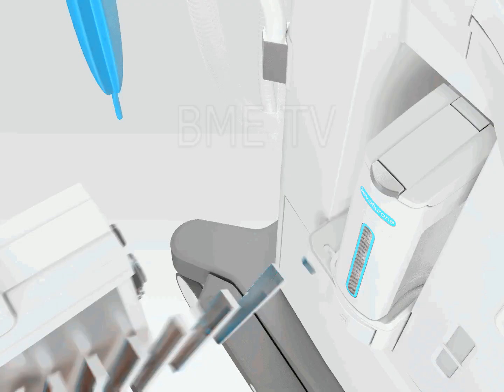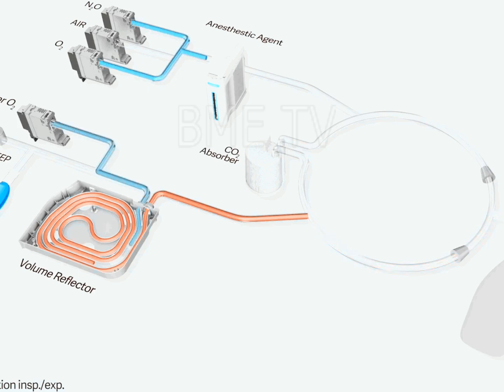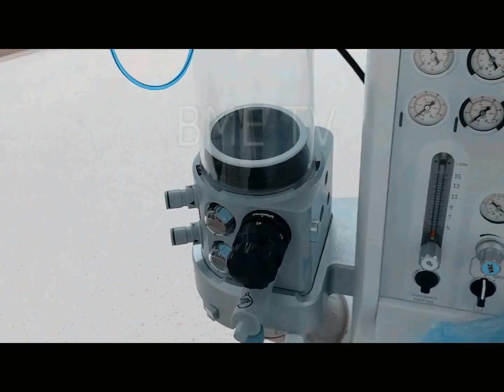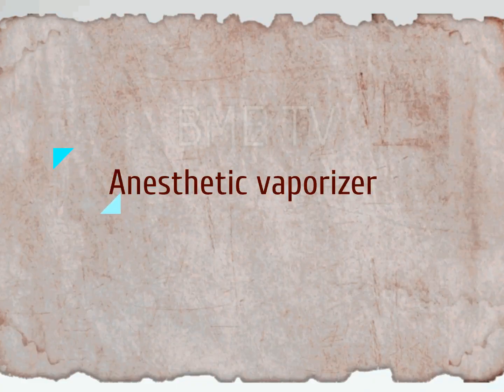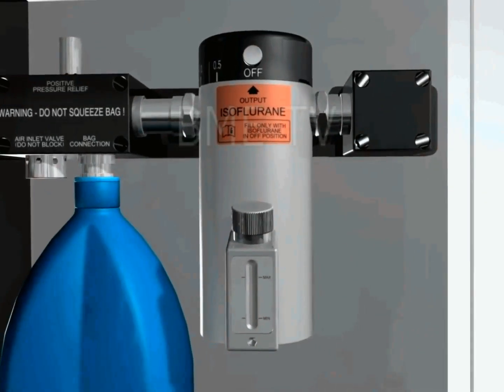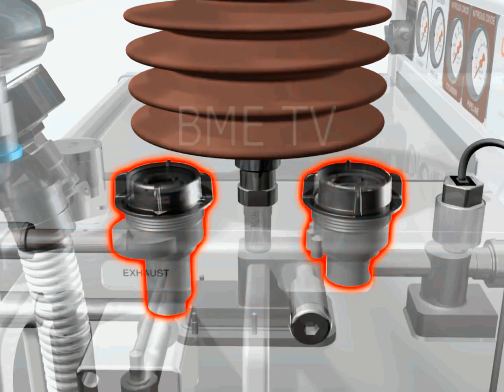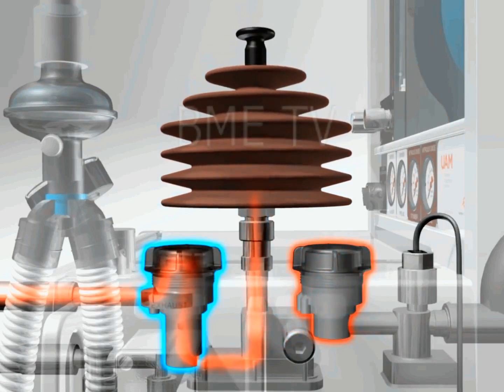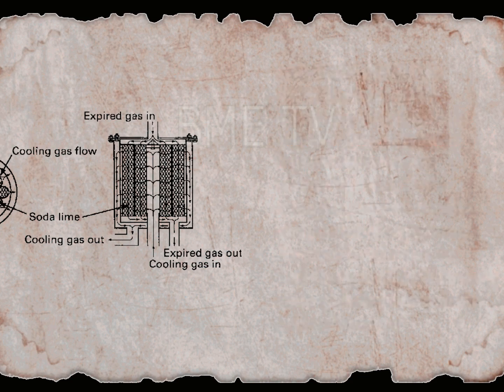Anesthesia Machine Part 2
Bio-Equipment
Biomedical Technology
Biomedical Technology Equipment